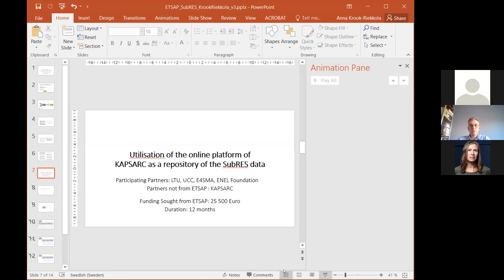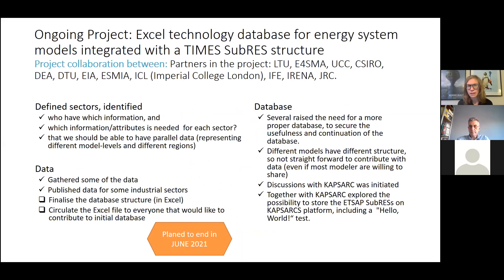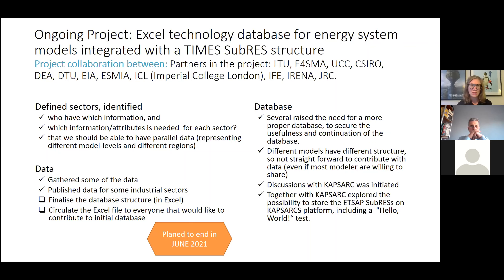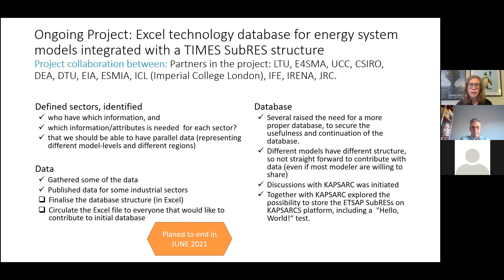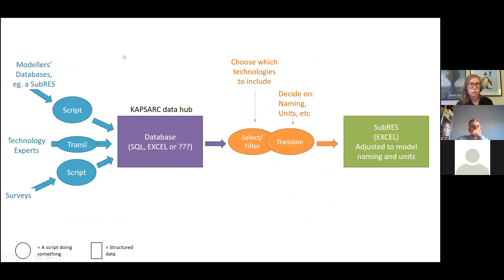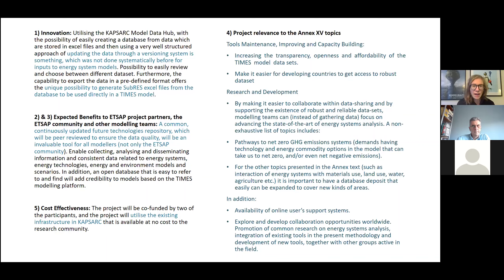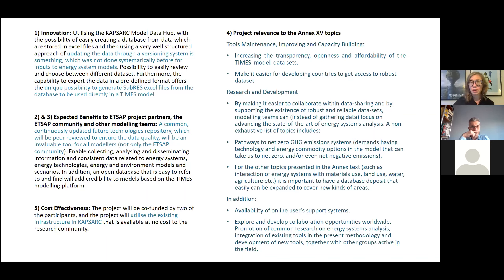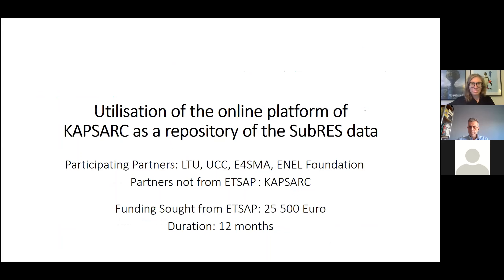4. Utilisation of the online platform of KAPSARC as a repository of the SubRES data